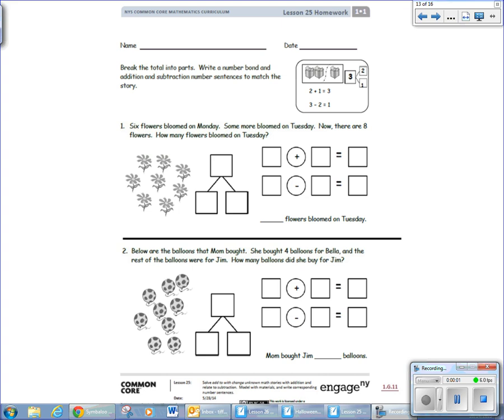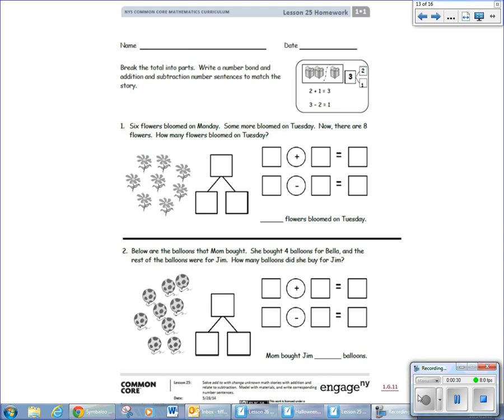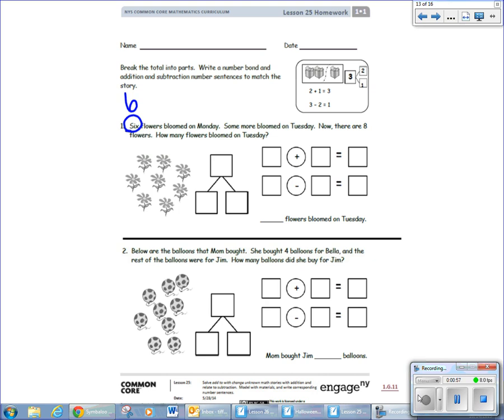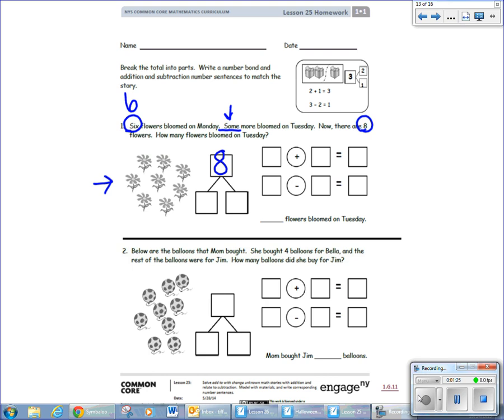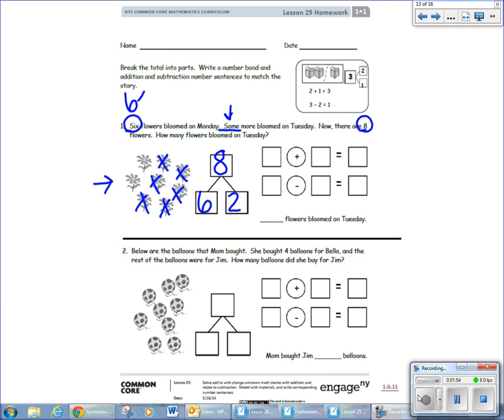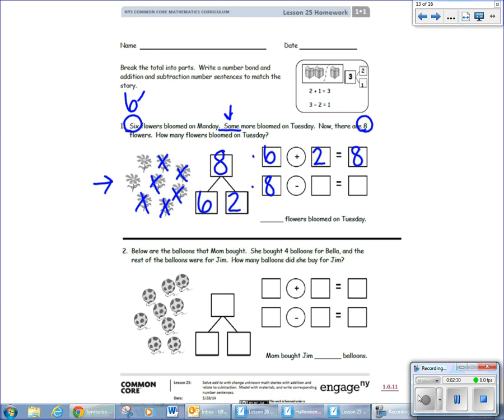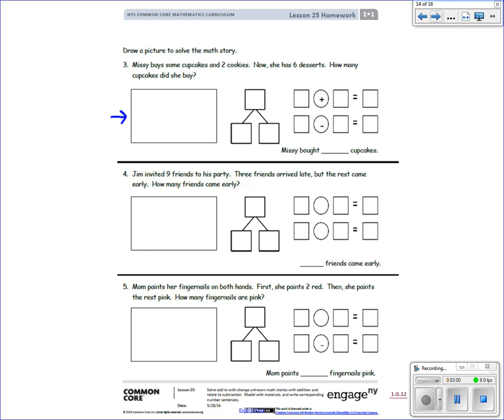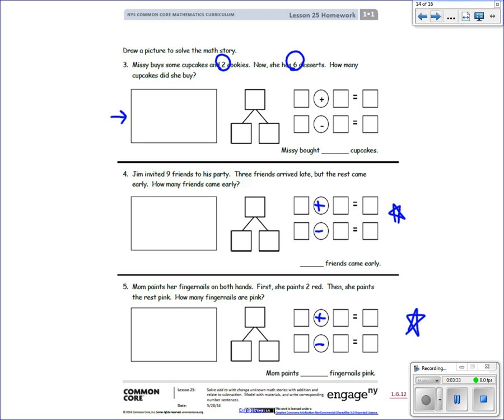Lesson 25 Homework